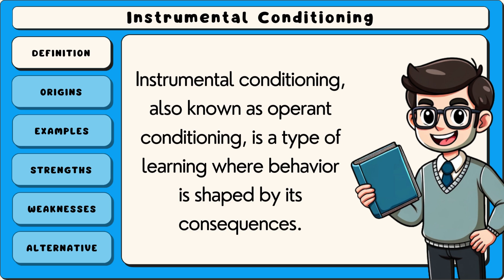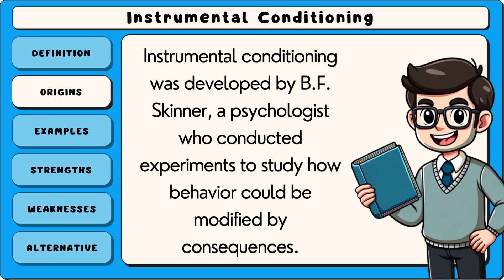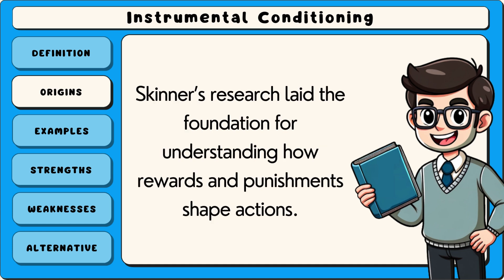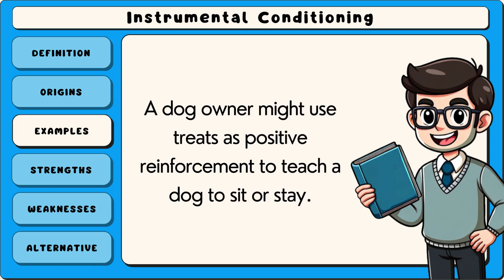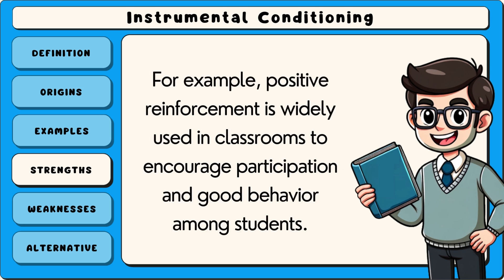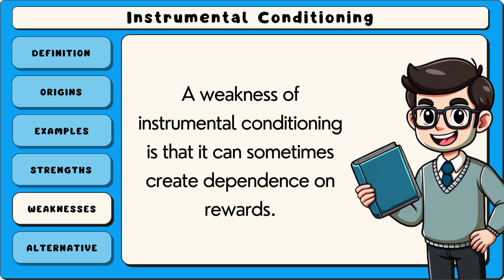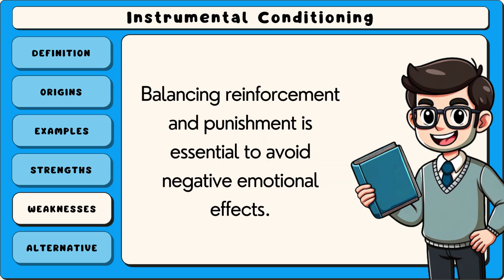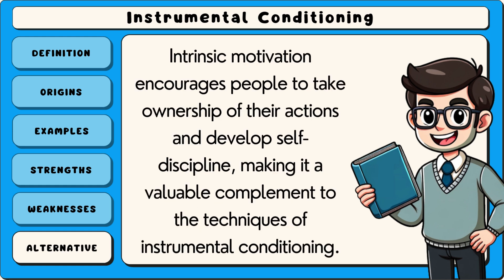Instrumental Conditioning: Definition & Examples (5 Minute Explanation)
Instrumental conditioning, also known as operant conditioning, is a learning process in which behavior is influenced by the consequences that follow it. This concept, pioneered by psychologist B.F. Skinner, highlights how actions that are reinforced are more likely to occur, while those that are punished are less likely to be repeated. Reinforcement can be positive, such as receiving a reward for desired behavior, or negative, where an unpleasant stimulus is removed. Similarly, punishment can be used to decrease undesirable behaviors, either by introducing an adverse outcome (positive punishment) or removing a favorable condition (negative punishment).

Instrumental conditioning is widely used in various settings, from parenting to workplace management and animal training. For example, rewarding a child with praise for completing homework encourages similar behavior in the future, while grounding a teenager for skipping chores may deter rule-breaking. The process relies on understanding the relationship between behavior and its consequences, making it a powerful tool for shaping and modifying actions.